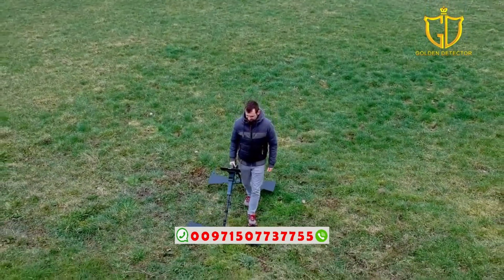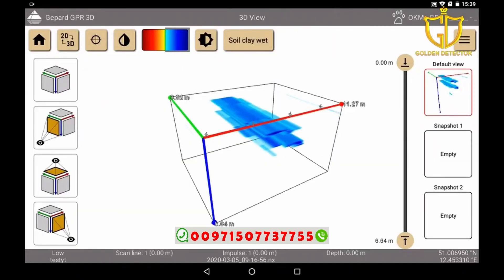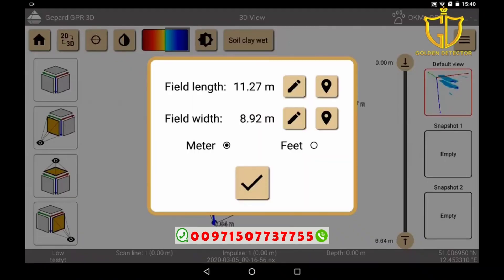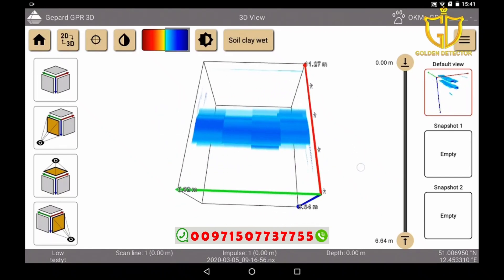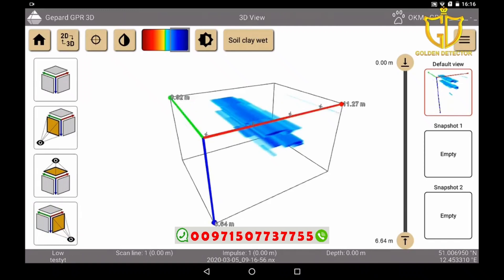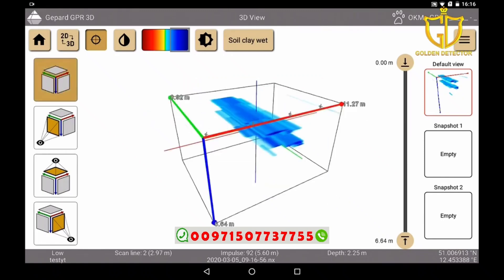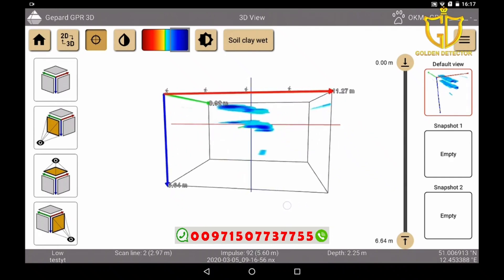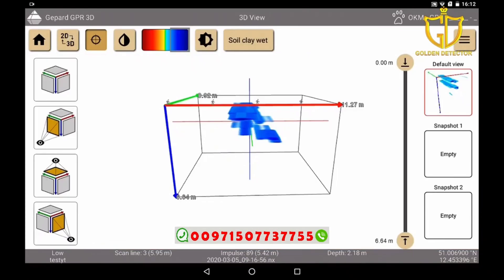3D Gepard GPR - Learn how to analyze your scans performed | Determine the size, position, and depth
3D Gepard GPR - Learn how to analyze your scans performed | Determine the size, position, and depth

In this tutorial, we take a look at one of our measurements that we performed with the Gepard GPR. Since we saved our last measurements, we can analyze these quite easily at home in detail.

Learn how to:
* check if you have chosen the right scan properties
* choose the correct soil type
* change contrast and saturation
* rotate the scanned image
* use the 3 coordinate axes for orientation
* use the 4 quick views
* determine the position and depth of the detected object
* read the information in the status bar
* switch between 2D and 3D view
* export the scan into various formats

TIP: The better you determine the soil type, the better and more precise is the determination of the depth.
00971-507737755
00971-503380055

Phone
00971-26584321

 the latest gold detector,
 gold jewelry metal detector,
 gold metal detector made in Germany,
 types of gold metal detectors,
 gold metal detector wholesale,
 mega g3 2020, mega g3 for sale,
 mega g3 2020 price,
 mega g3 long range locator,
 mega g3 2020 review,
 mega g3 2020 Germany,
 metal detector store in the,
gold detectors,
 a gold metal detector on rent,
metal detectors in, gold metal detectors,
 gold detectors,
 metal detector,
 best metal detectors,
 gold hunting,
 metal detecting,
 the best gold detector,
metal detector,
a freshwater detector,
Diamond Detector,
Gems Detector,
Emerald Detector,
diamond prospecting,
Gemstone Detector,
detector gold detector in the UAE,
gold detector 2020,
best gold detectors,
prospecting gold 2020,
gold detector price,
treasures detector,
The 3D gold detector,
gold finder machine,
A cheap gold detector,
gold scanner,
imaging gold detector,
a gold detector for sale,
gold detecting machine,
the gold detector in Tanzania,
The long-range gold detector,
latest gold detectors,
an underground gold detector,
Diamond Detector,
Gemstones Detector,
gold nuggets detector,
Coins detector,
Gold mining,